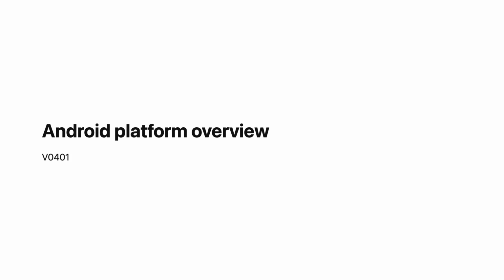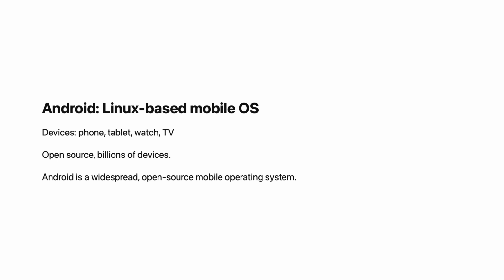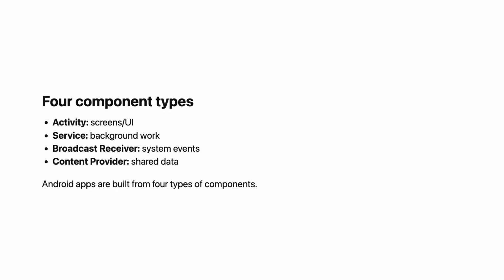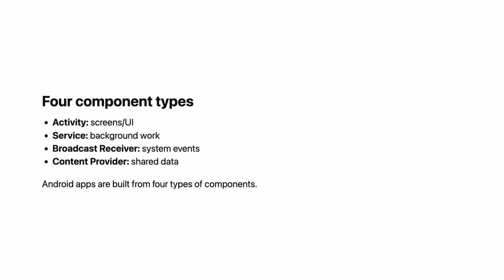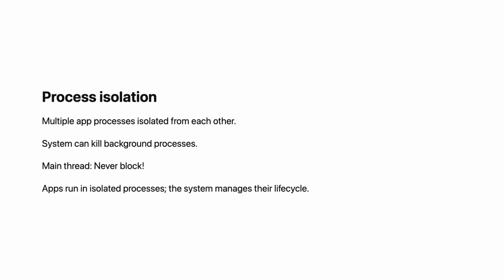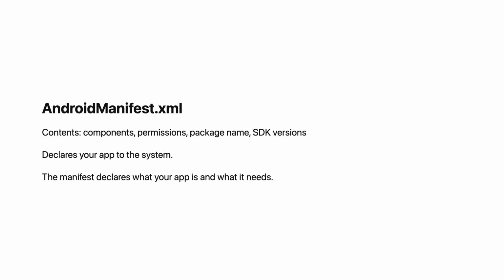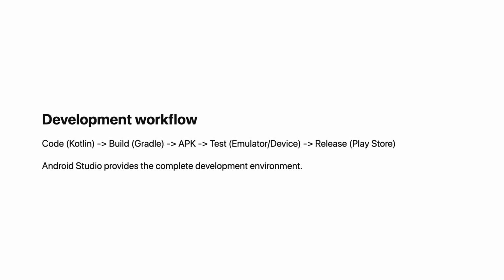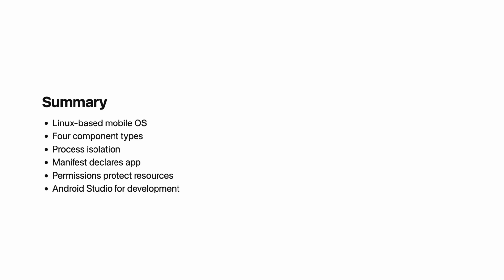Android Architecture Explained (How Apps Actually Work) — Code From Scratch #41